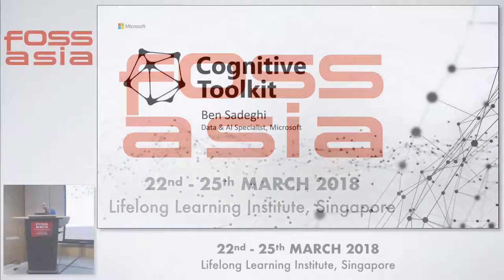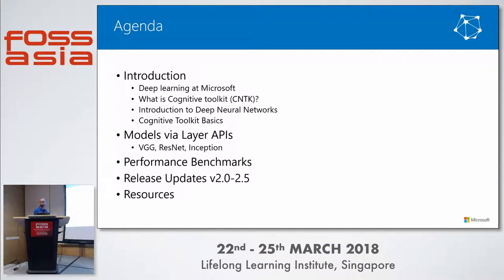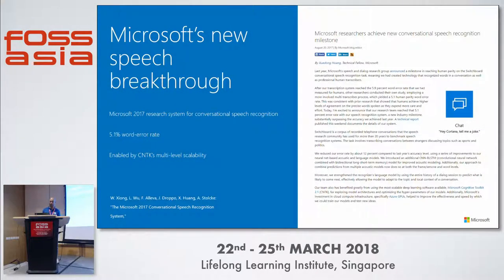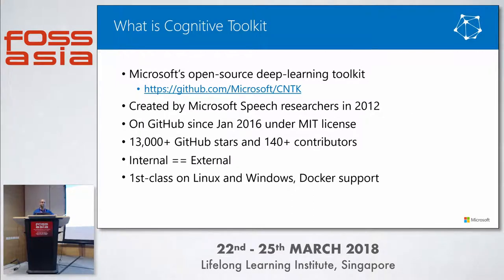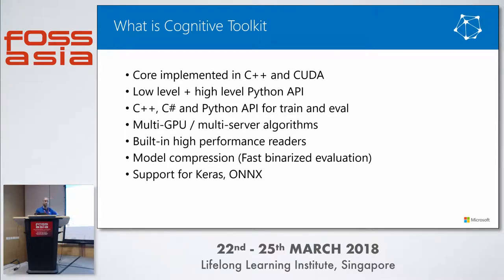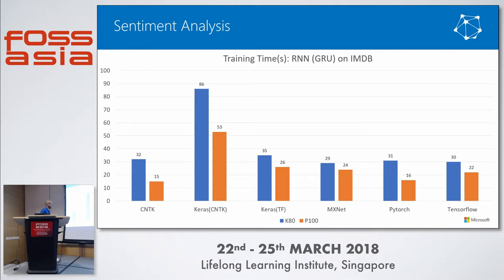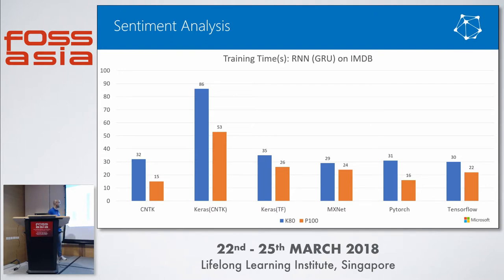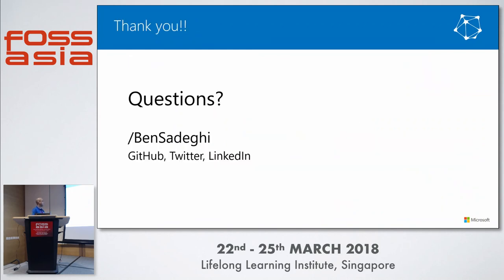Advances in the Microsoft Cognitive Toolkit (Deep Learning Framework) - Ben Sadeghi - FOSSASIA 2018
Speaker: Ben Sadeghi

The Microsoft Cognitive Toolkit (CNTK) trains and evaluates deep learning models, scaling efficiently in a range of environments—from CPUs, to GPUs, to multiple machines—while maintaining accuracy. In this talk, we'll discuss the basics of the toolkit, common use-cases, and provide an update of the latest developments in the framework.

Track: Artificial Intelligence
Room: Event Hall 2-1
Date: Sunday, 25th March, 2018